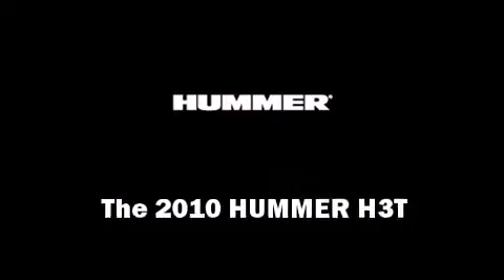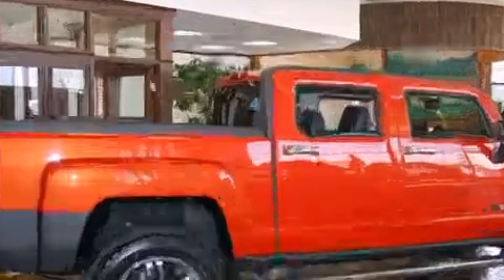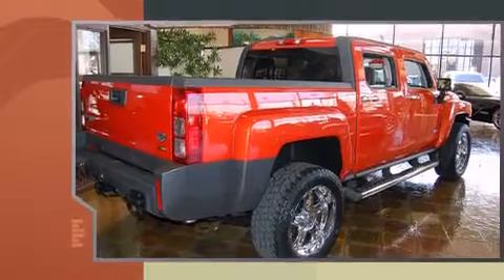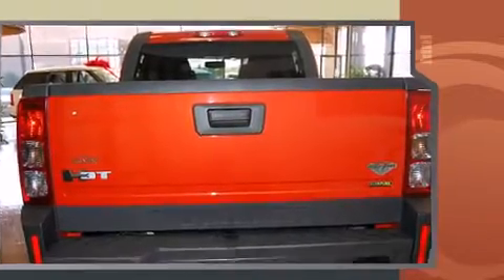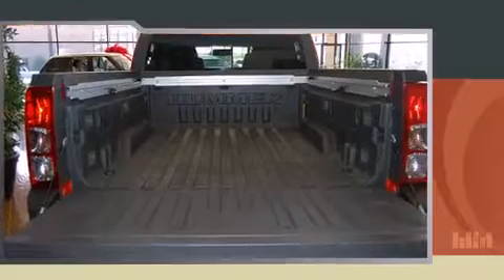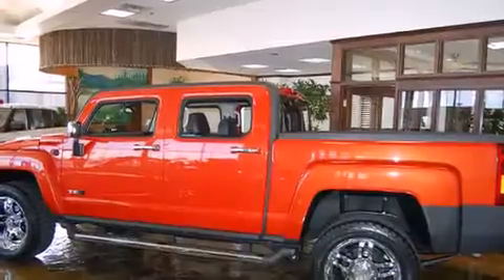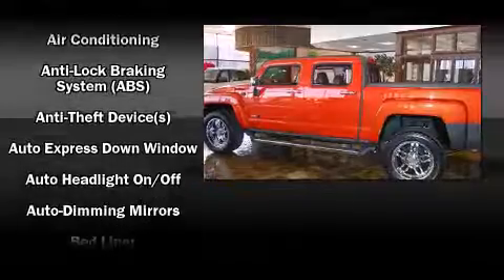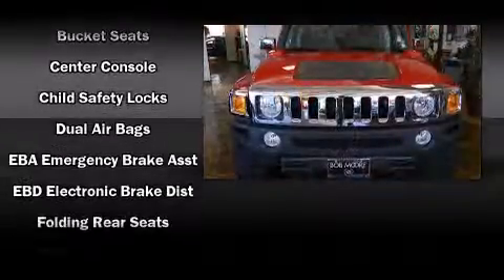2010 HUMMER H3T Alpha Leather in Oklahoma City, OK 73114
With less than 10,000 miles on the odometer, this model delivers an exhilarating ride without compromising ultimate luxury! It features an automatic transmission, 4-wheel drive, and a powerful 8 cylinder engine. It distinguishes itself from the competition with features such as: 1-touch window functionality, an automatic dimming rear-view mirror, power door mirrors, skid plates, a bedliner, a roof rack, and a split folding rear seat. Everything is where it ought to be, from the dashboard controls to the door locks and window controls. Audio features include a CD player with AM/FM radio, and 7 speakers, providing excellent sound throughout the cabin. Side curtain airbags deploy in extreme circumstances, shielding you and your passengers from collision forces. We pride ourselves in the quality that we offer on all of our vehicles. Stop by our dealership or give us a call for more information.